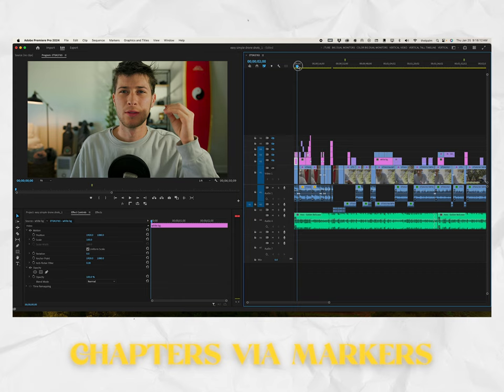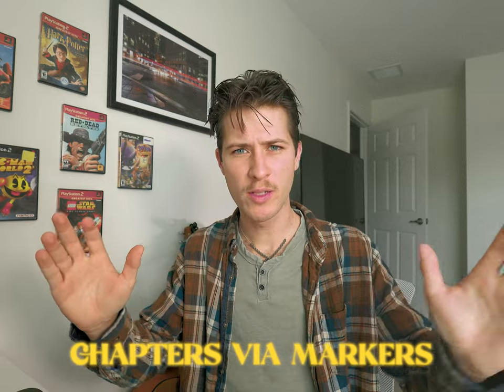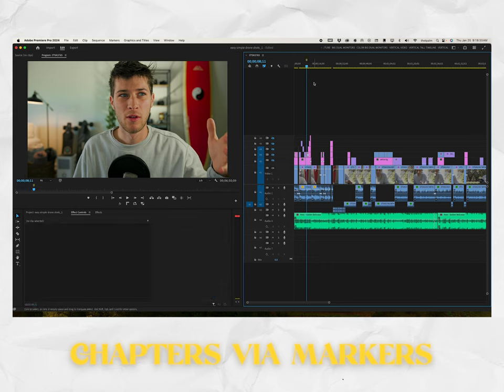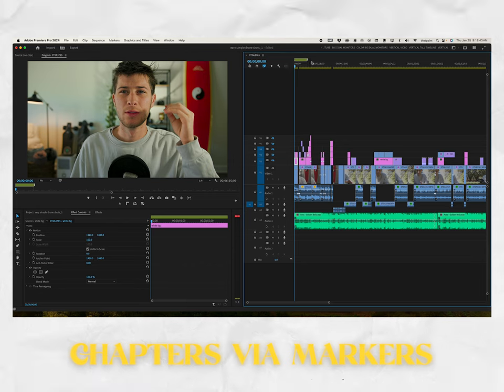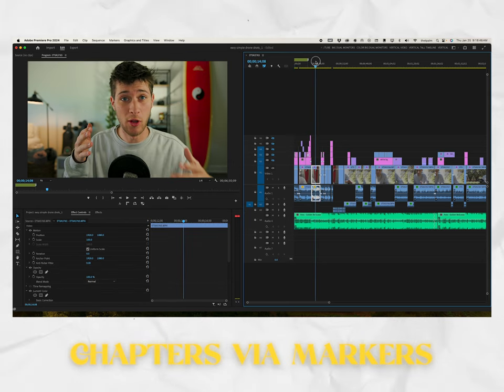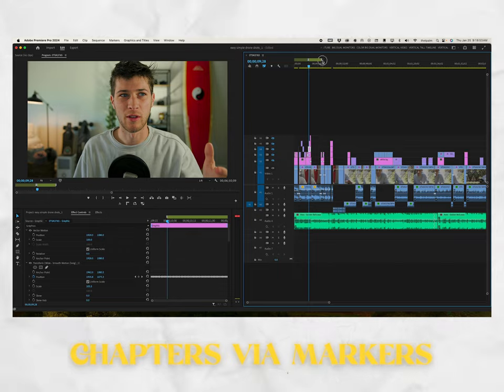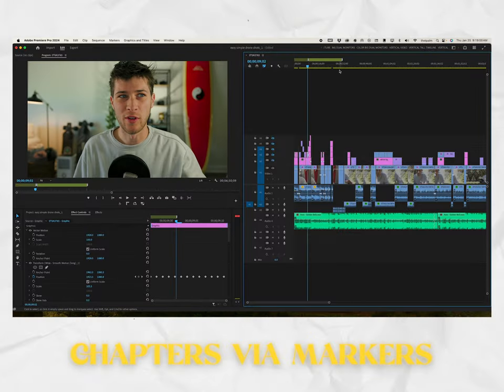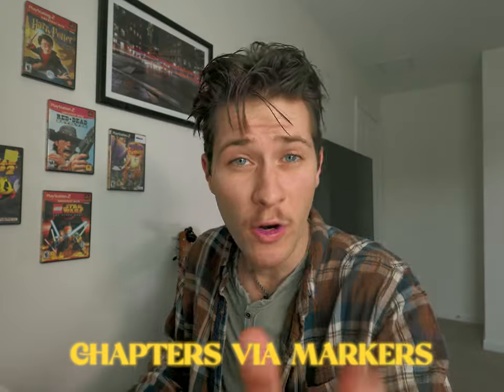EDIT VIDEOS FASTER WITH THESE 9 TRICKS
Editing videos can be a long and tedious process, I should know... Especially if you're a beginner. To make it easier and faster, it's important to know some simple techniques to help you edit your videos more efficiently. In this tutorial, we will go over some useful tips and tricks that can make video editing more fun and less overwhelming. So, whether you're making a home video or a professional project, these tips will help you create better videos in less time.

⏰◇⧎ TIME STAMPS ⧎◇⧎◇⧎◇⧎◇⧎◇⧎◇⧎◇⧎◇⧎◇⧎◇⧎◇⧎◇⧎◇⧎◇⧎◇⧎◇⧎◇⏰

00:00 TIP 1
01:05 TIP 2
01:51 TIP 3
02:32 TIP 4
03:08 TIP 5
03:40 TIP 6
03:40 TIP 6
04:11 TIP 7
04:33 TIP 8
05:31 TIP 9